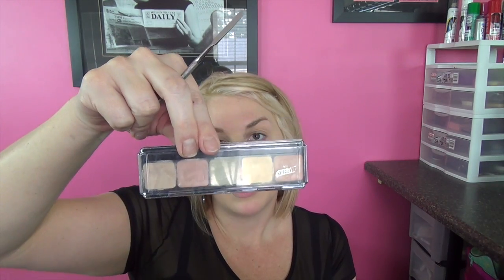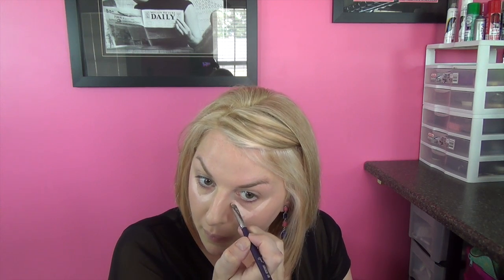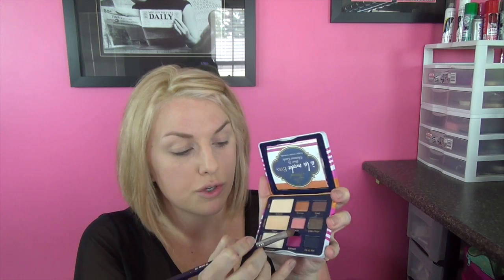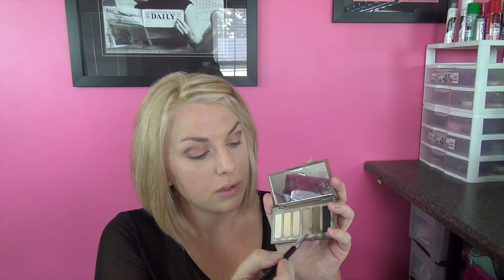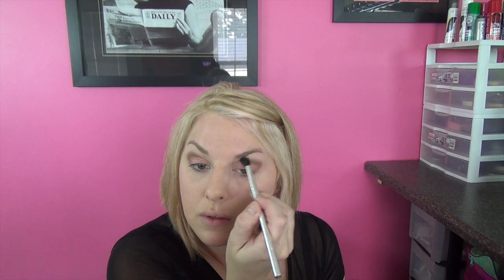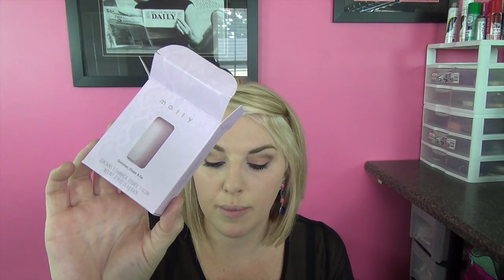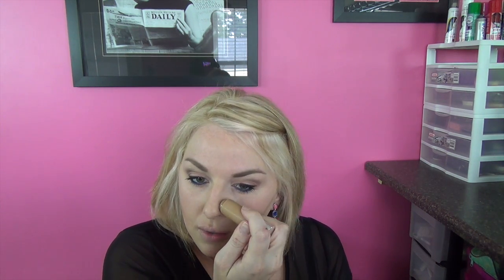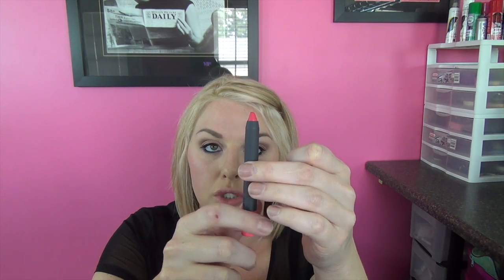Pop of blue using the A'la mode eyes palette by Too Faced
A' la mode eyes using one of my favorite brands Too Faced.